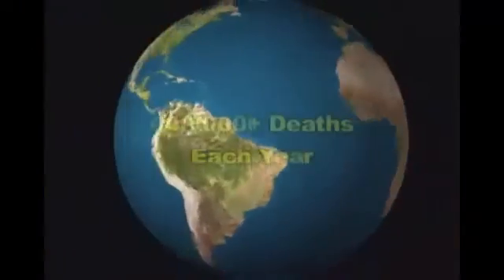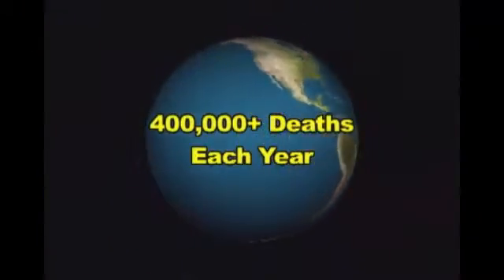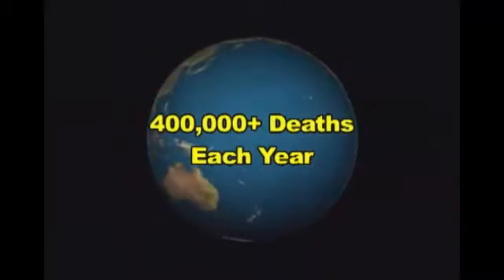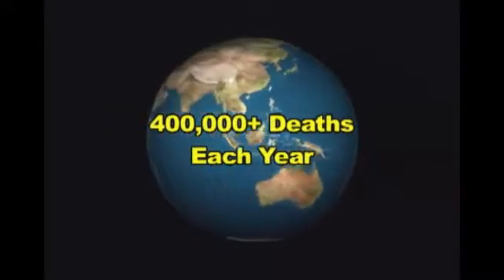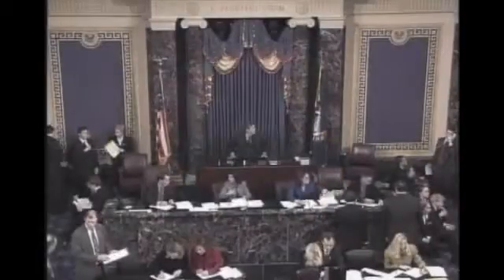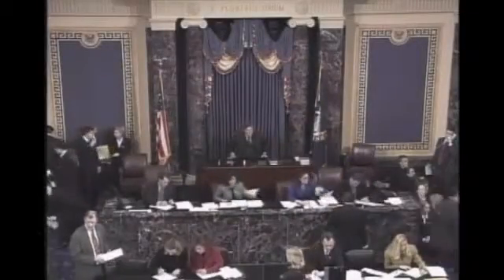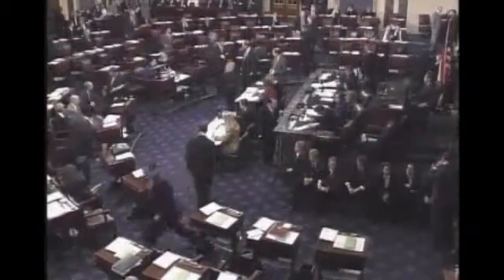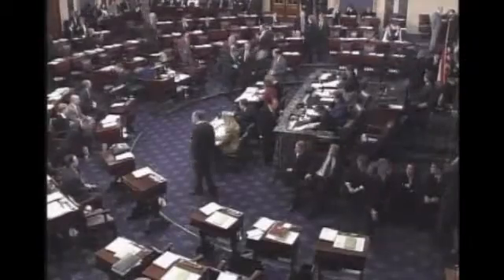Introduction to GHS - The Globally Harmonized System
PREVIEW ONLY – NOT FOR TRAINING. Created specifically to assist facilities in complying with the employee training requirements of OSHA's newly adopted GHS regulations, these products discuss the Globally Harmonized System for the Classification and Labeling of Chemicals.

Introduction to GHS reviews what the Globally Harmonized System is all about, why OSHA adopted the GHS, and the phase-in dates for implementing the new standard.

Topics covered include:

What is the Globally Harmonized System?
Why Did OSHA adopt the GHS?
Hazard classification.
The "Safety Data Sheet".
Container labeling (text elements).
Container labeling (pictograms).
Information and training.
GHS "phase in" dates.

Available in DVD and Online Delivery formats; English and Spanish languages.

Enjoy exclusive offers and full length previews by joining Media Partners for FREE today